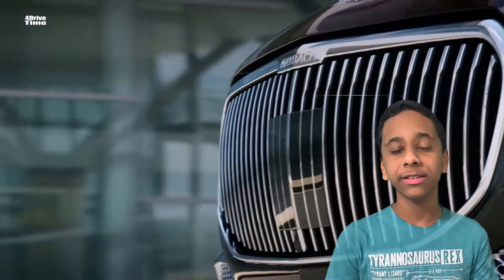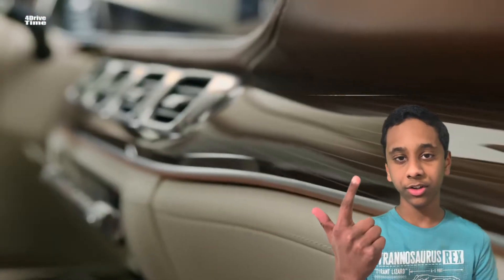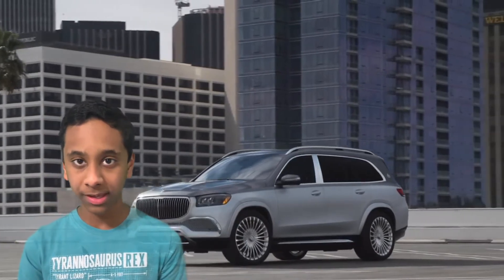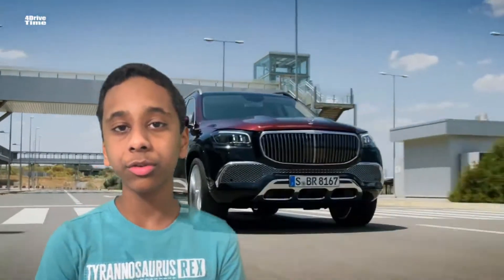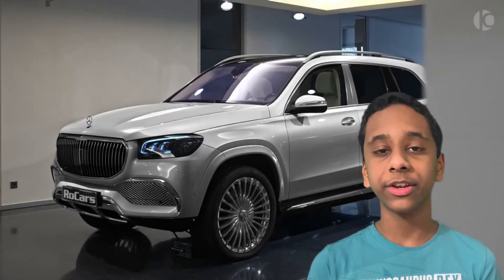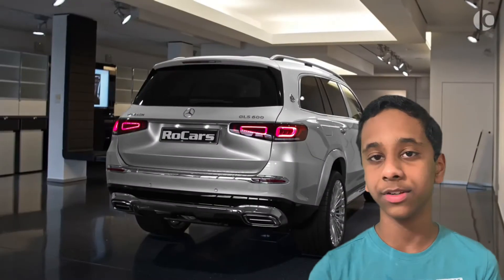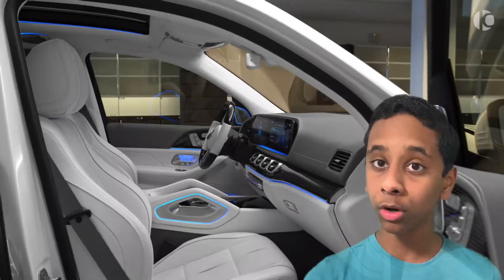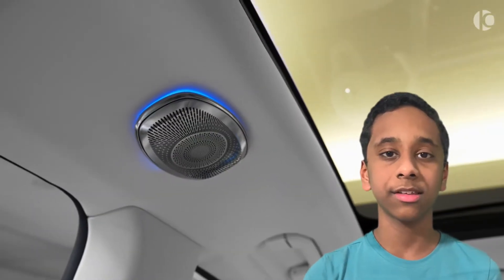2021 Mercedes-Maybach GLS 600 is the LUXURY Overloaded |Farhan's CaroMania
Welcome to Farhan's Car'oMania! Here is the New 2021 Mercedes-Maybach GLS 600 Complete Review.

In This video I explain more abut the all new 2021 Mercedes-Maybach GLS 600. This Video contains 4 parts as below

1) Exterior Details
2) Engine & configuration
2) Interior
4) Farhan's Conclusion

This quick video will give you a good idea about this Brand New 2021 Mercedes-Maybach GLS 600 Complete Review.

Do watch it before you plan to meet the dealership to take the test drive.

FOR MORE INFORMATION ABOUT THE CHANNEL: In my channel you can watch quick reviews about all the Brand New Cars. I love cars and wanted to share my love and crazy about cars with everyone!.